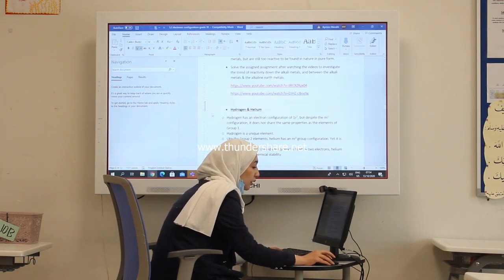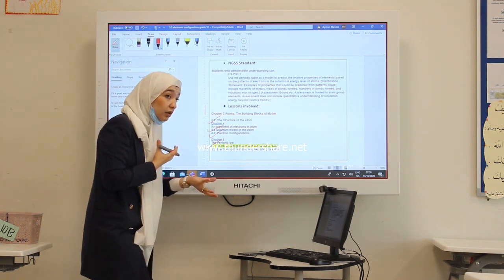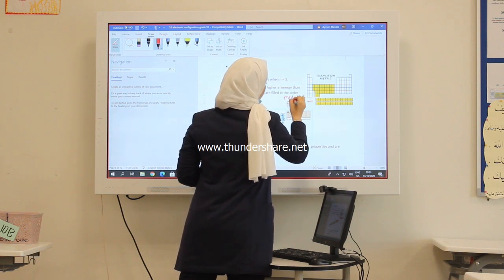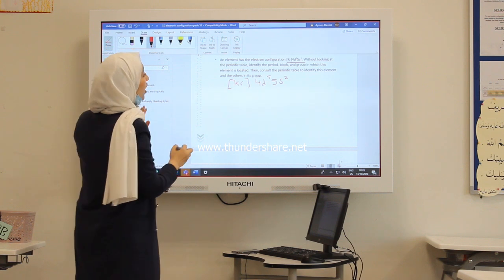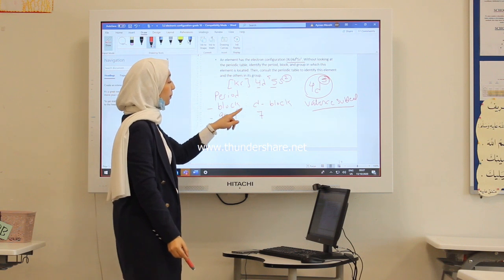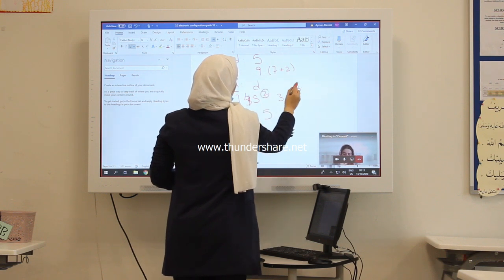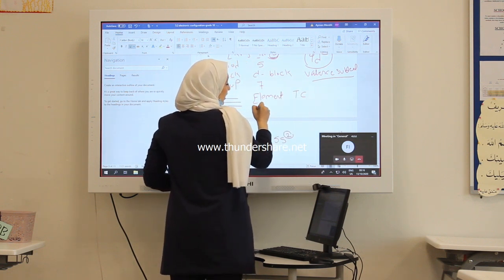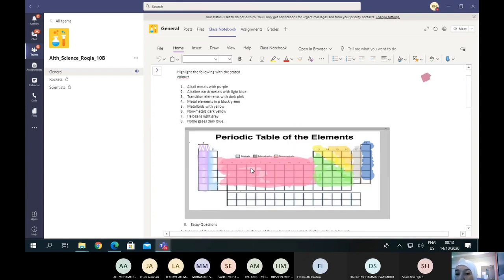Determine the property of the elements from the periodic table.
Chemistry-SATII